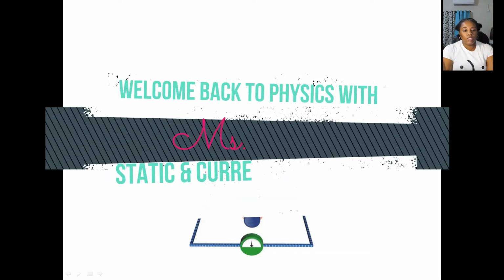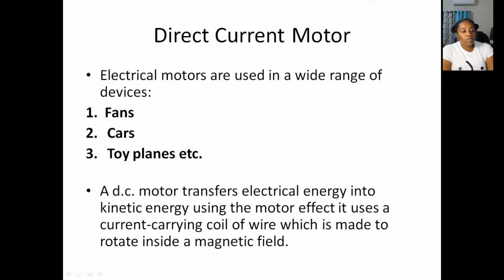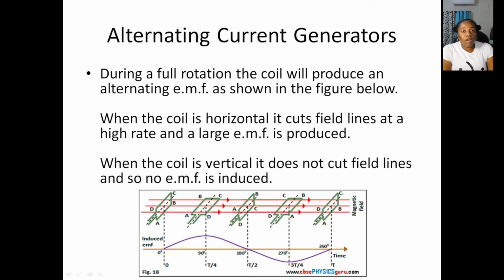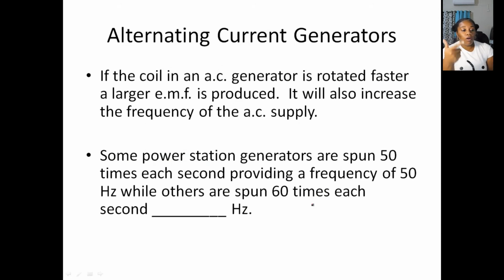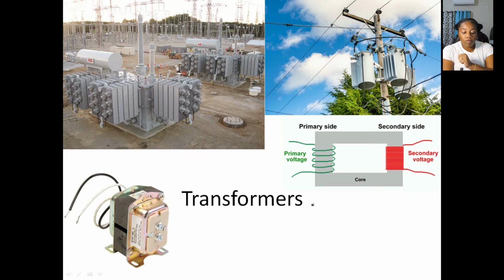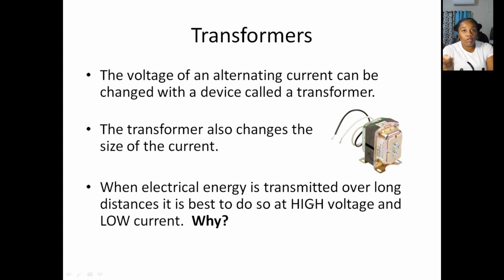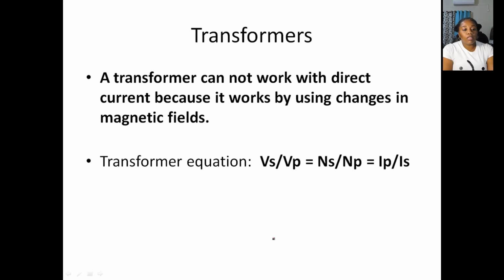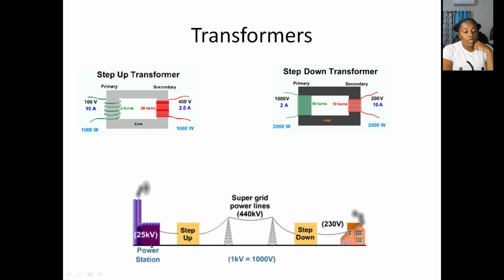Static & Current Electricity, Magnetism & Transformers Part 8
Learn about:

a.  motors and generators
b.  how motors and generators differ
c.  where motors and generators are used and why
c.  transformers, step-up and step-down, and their use